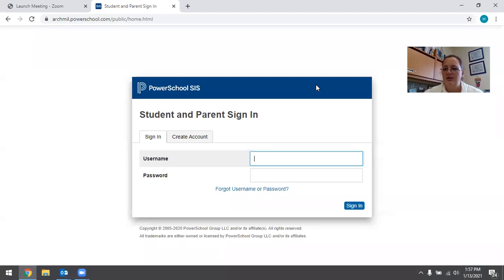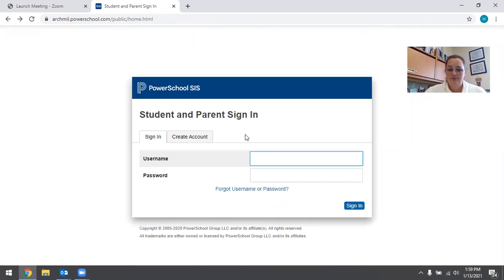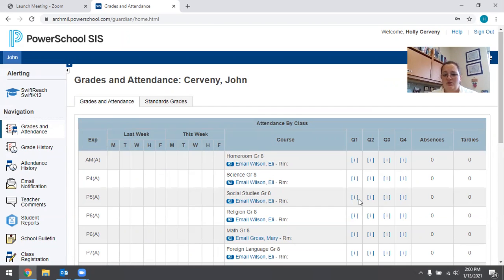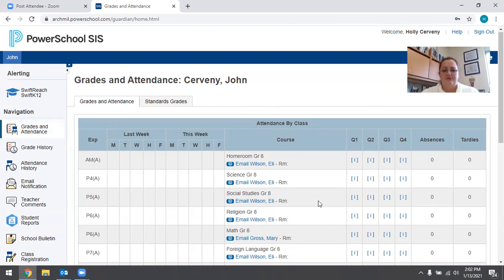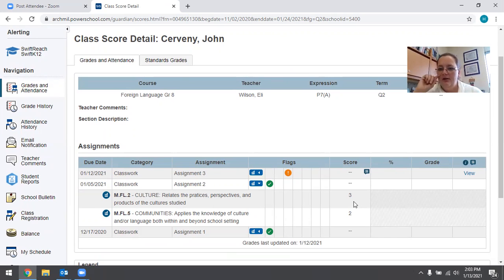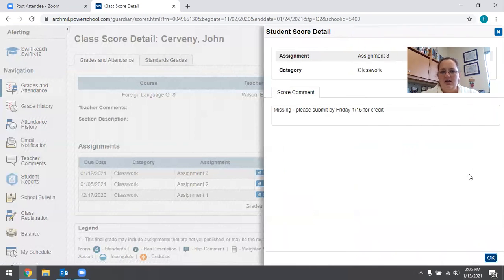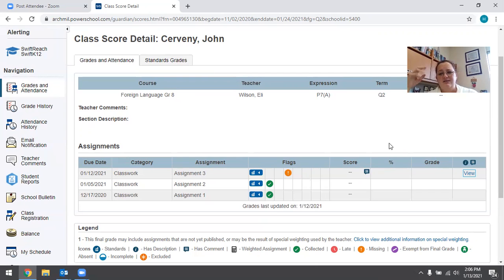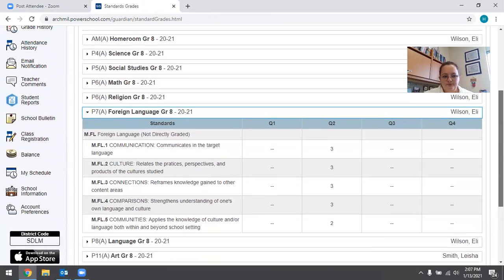Understanding the Parent Portal in PowerSchool - the Basics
St. Joan of Arc Catholic Parish serves the Lake Country area of Wisconsin. SJOA / SCA is more than a faith community, it is a family. Learn more about the St. Joan of Arc and St. Catherine of Alexandria Parish community at our website scsjcluster.org.